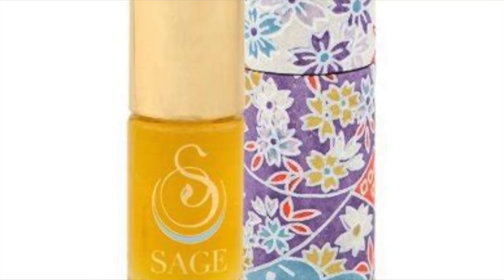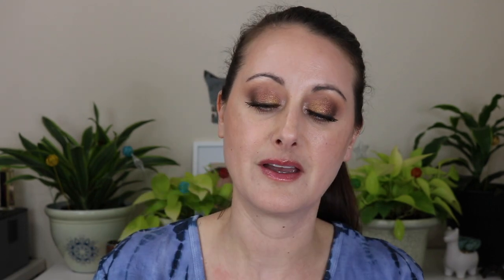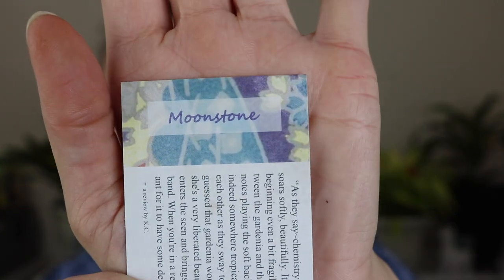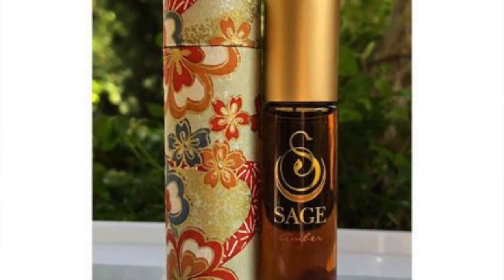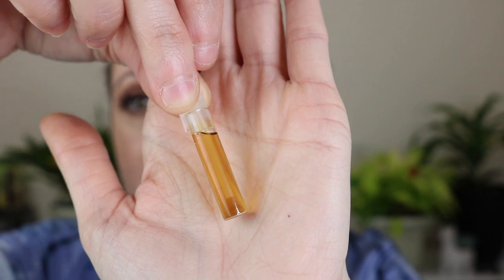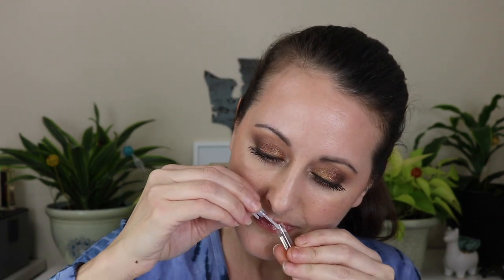The Sage Lifestyle Perfume Oils // Are They Any Good?? // I Found A Ride Or Die Coconut Fragrance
Hey Everyone! Today I have a bunch of oils from The Sage Lifestyle to share with you. These are amazing quality perfume oils that can be found on The Sage Lifestyle website or on Lucky Scent. For samples I recommend buying through The Sage Lifestyle website as they offer the whole range of oils and fill the samples up completely. I hope you enjoy!!

Fragrances Mentioned:
Amber
Sage & Citrine
Diamond
Turquoise
Rose Quartz
Amethyst
Pearl
Topaz
Sage
Onyx
Moonstone